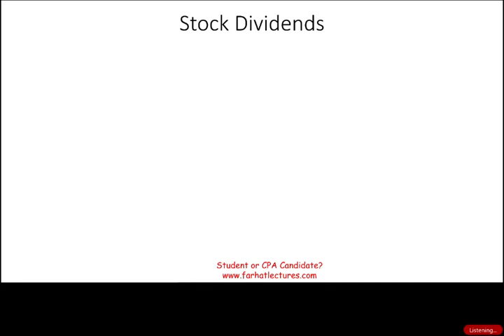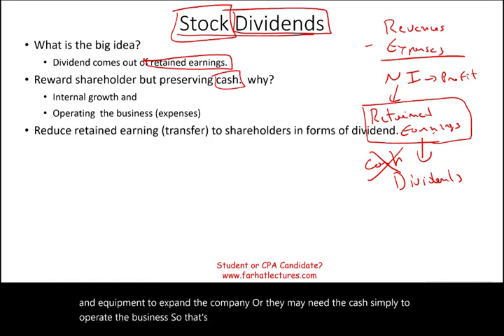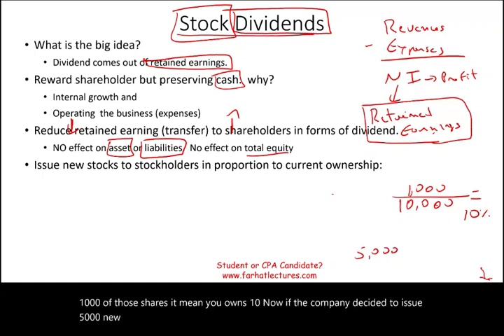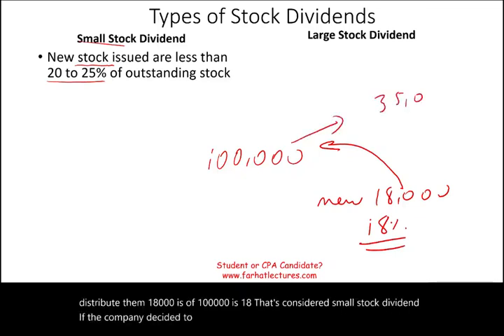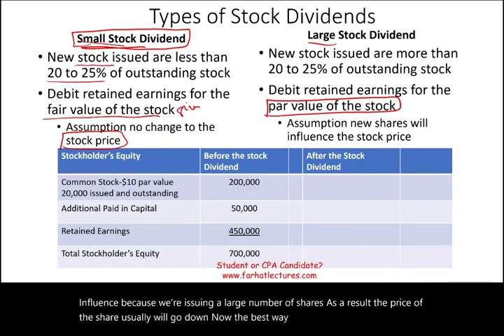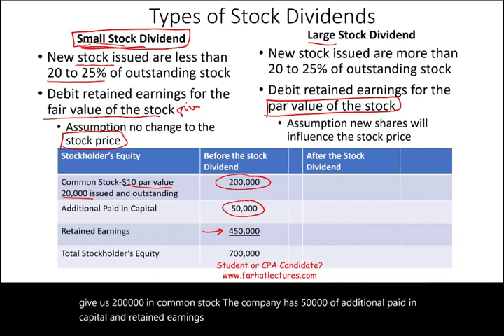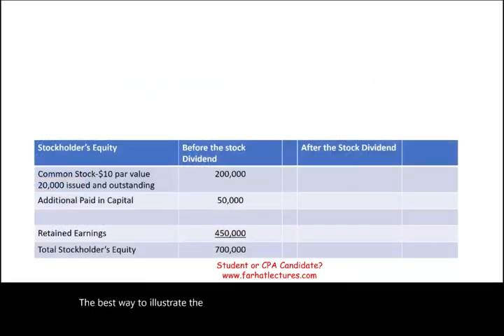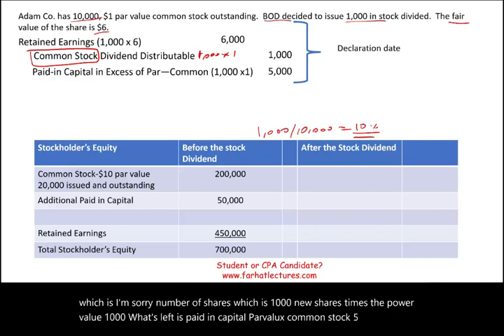Stock Dividends Explained. Journal Entries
In this session, I discuss stock Dividends.